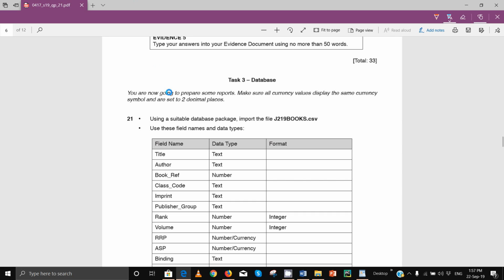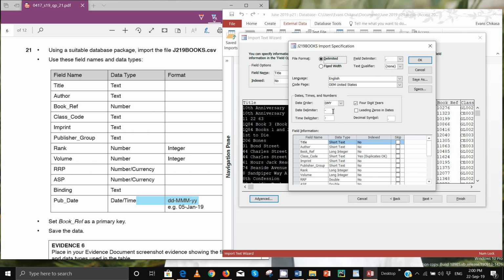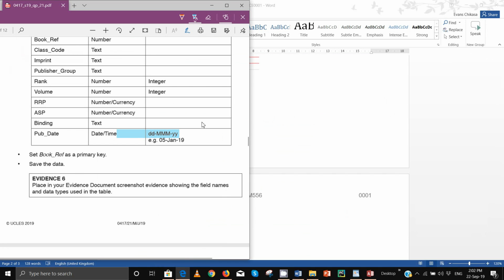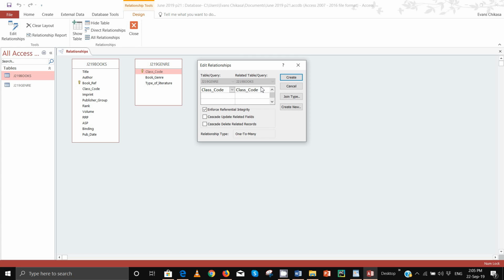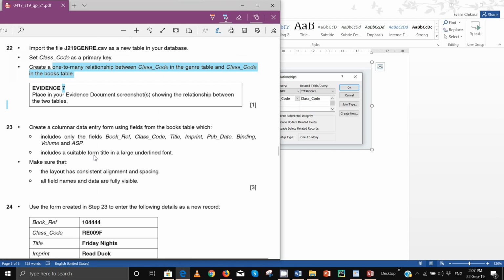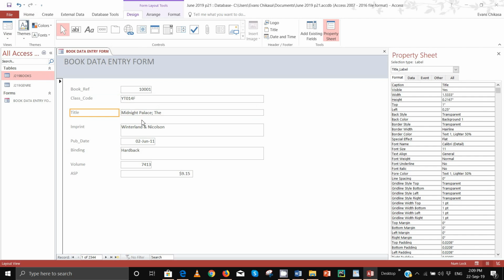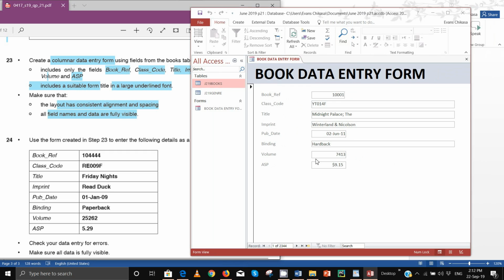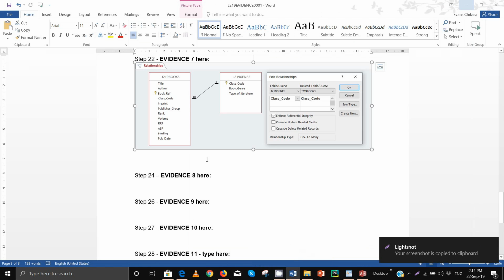IGCSE ICT 0417 May/June 2019 Paper 21 Data Manipulation part 1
In this video, I solve questions from the May/June 2019 Paper 21, a section on Document Production. Learn how to crack exam questions in this simple but effective tutorial.